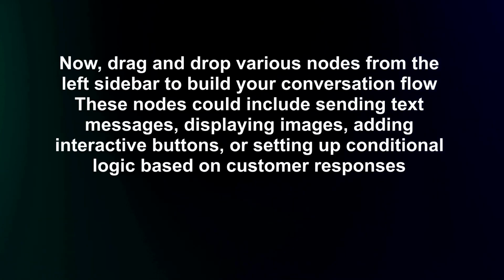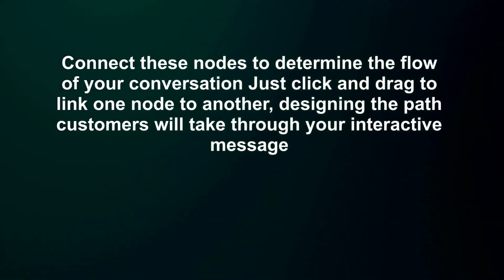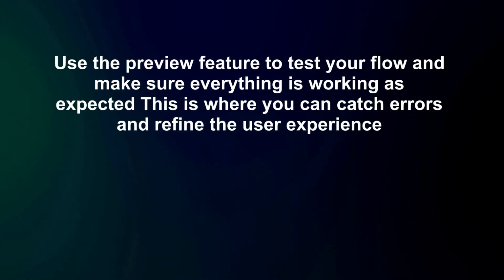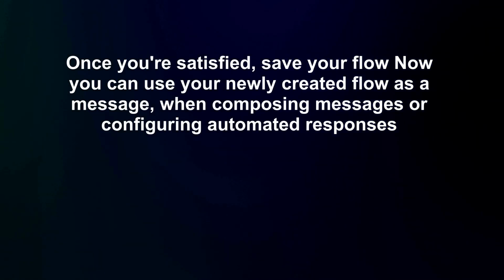How to Create Aisensy Flow as a Message In Aisensy App - GUIDE!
How to Create Aisensy Flow as a Message In Aisensy App provides a step-by-step guide on creating interactive flow messages within the Aisensy app, enabling users to design engaging conversations, guide customers through structured interactions, and enhance overall communication effectiveness through dynamic messaging.

00:00 Intro
00:05 Creating Aisensy Flows
00:16 Navigate to "Flows" Section
00:23 Create New Flow
00:27 Define Your Trigger
00:34 Drag and Drop Nodes
00:40 Connect the Nodes
00:46 Preview Your Flow
00:51 Save Your Flow
00:56 Boost Engagement